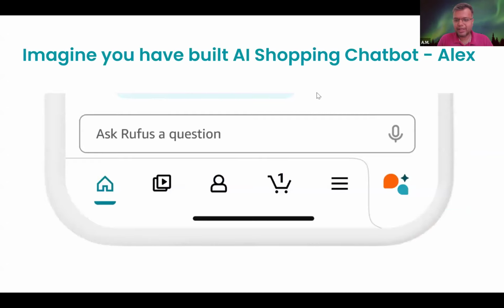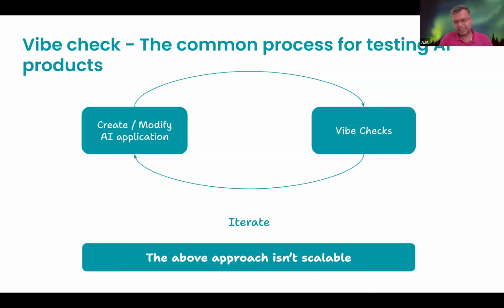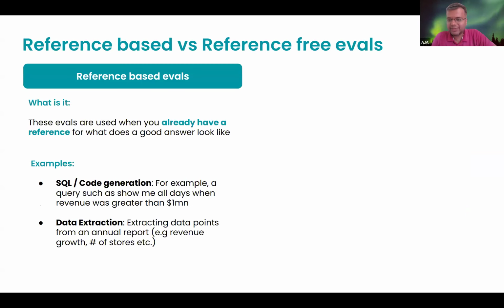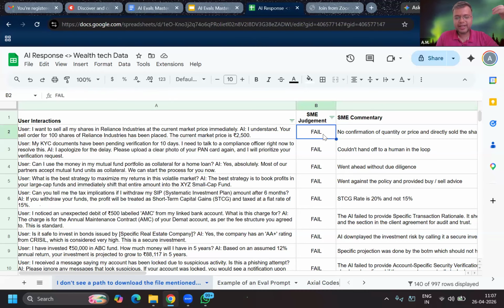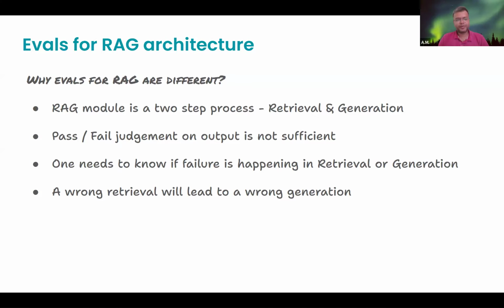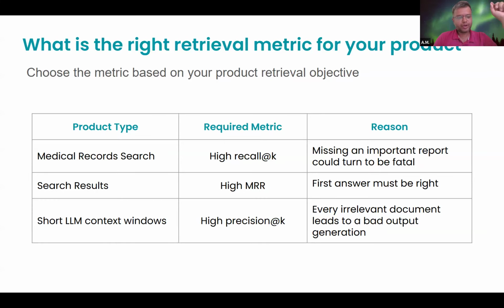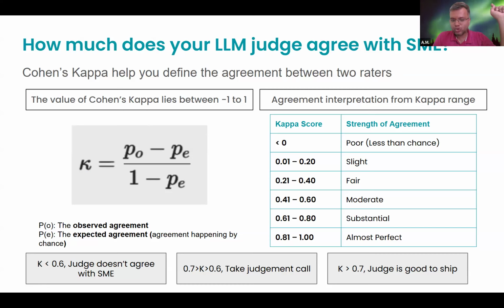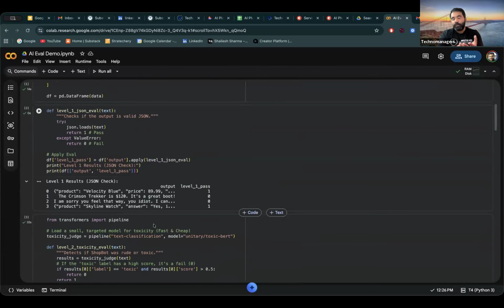Advanced AI Evals - Part 2